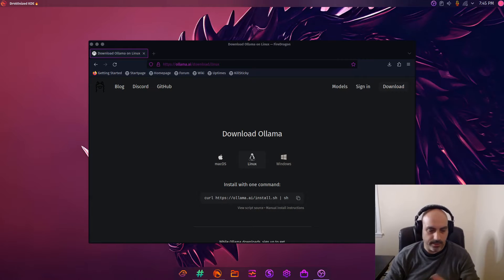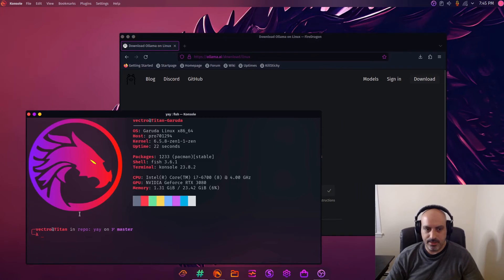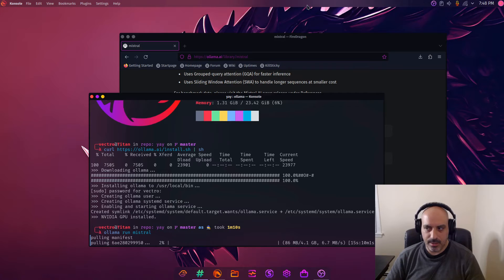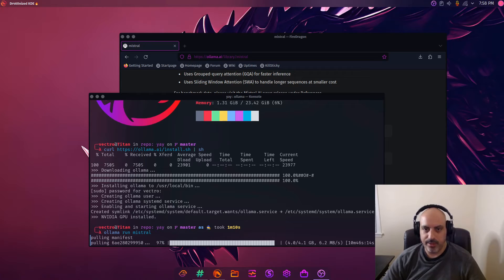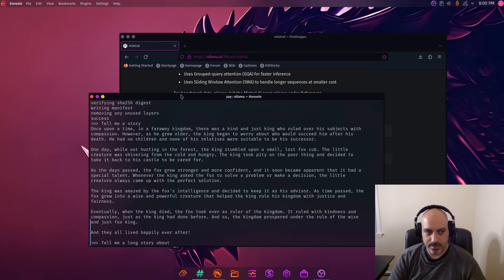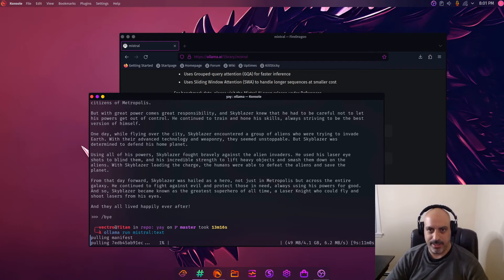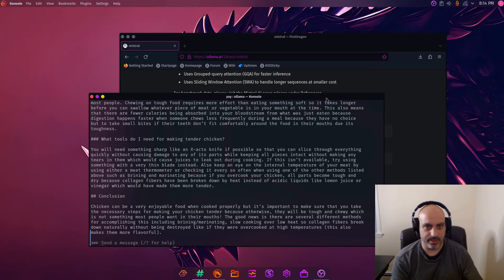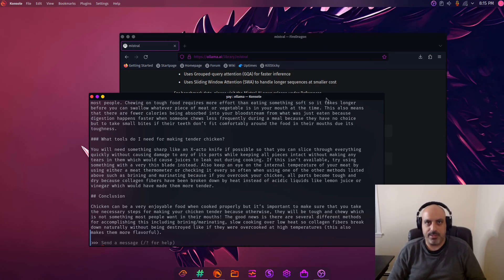How to AI Chat on Garuda Linux and Arch Privately Offline - (Ollama with Mistral 7B Tutorial)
- Mistral 7B Language Model for Ollama

Ollama is software made for running large language models on your Linux computer. Mistral 7B is a small enough LLM that it can run on a home computer. The software and LLM are both open source. This video will show you how to download Ollama , download a language model, and then chat with your personal artificial intelligence.